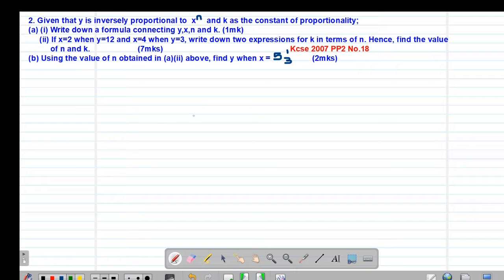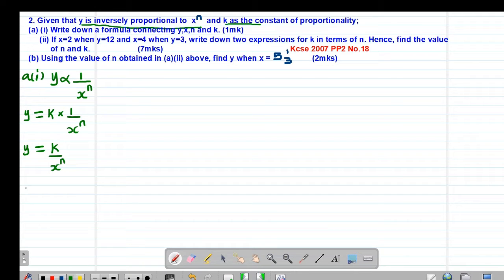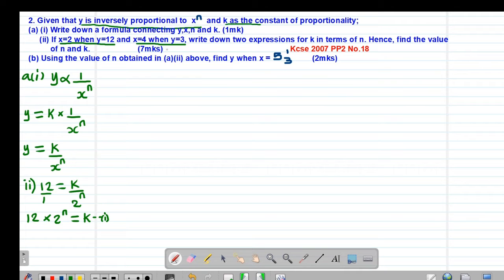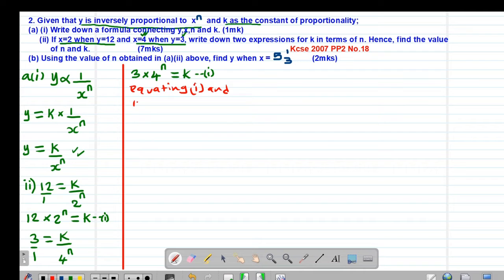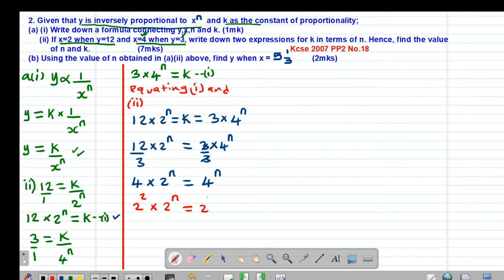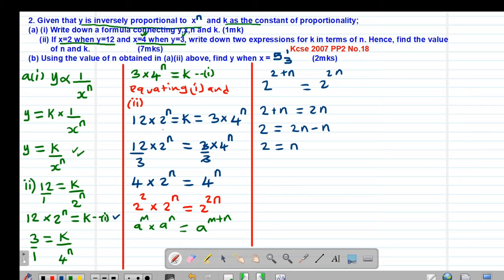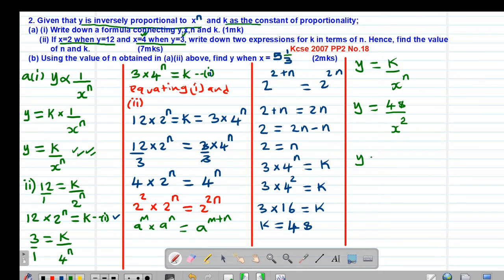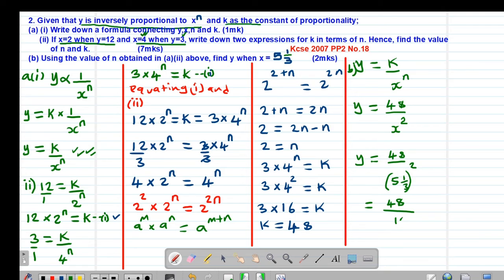FORM 3: FORMULA AND VARIATION: LESSON 7 (KCSE 2007 PP2. NO.18)